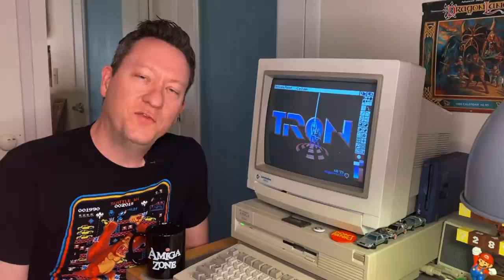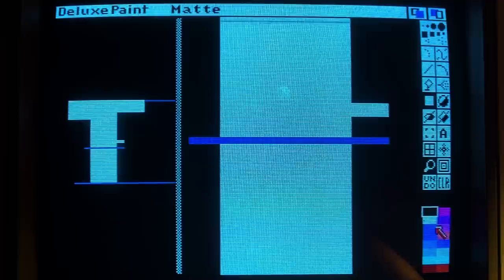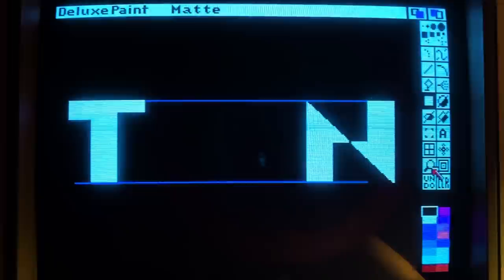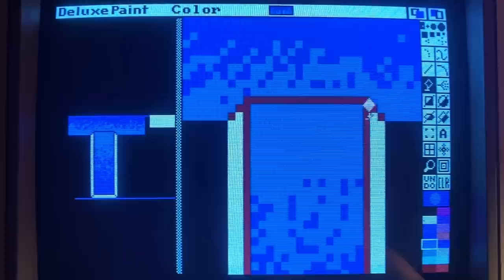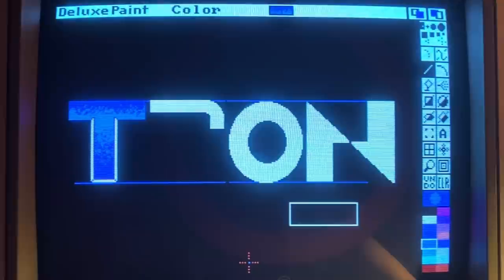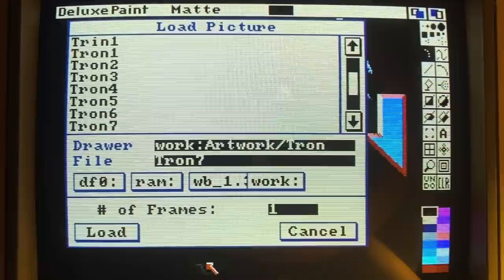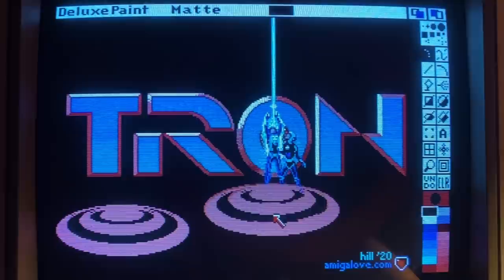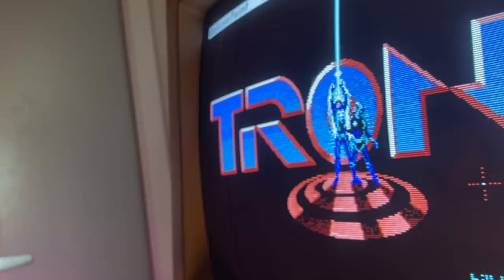Painting TRON in Deluxe Paint III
During these uncertain times of COVID-19, we all need to find ways to relax. One way is to create new paintings in Deluxe Paint III with my Amiga computers. I created an image based on TRON, and in this video demonstrate some of the key tactics and techniques I used to create the artwork. I'm hoping this inspires others to do the same and find some peace along the way.

Intro Music clip from "Our Time" provided with permission by the SUPREMELY talented musician: Waveshaper (with permission):

Other music permission by the ULTRA bad ass: Axion.